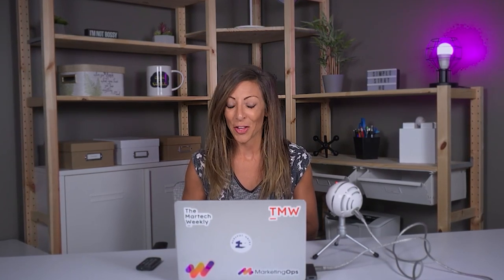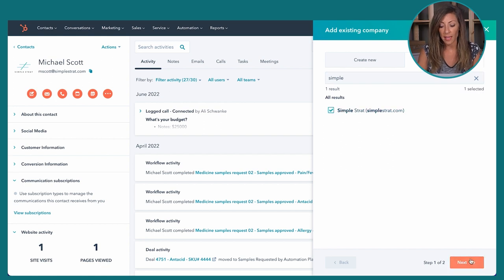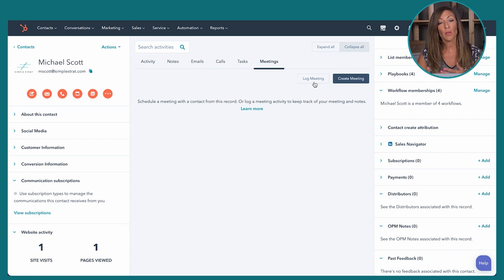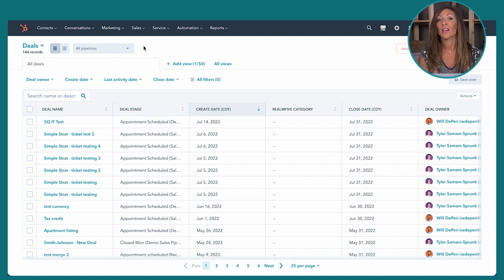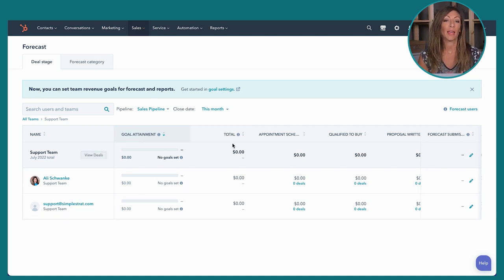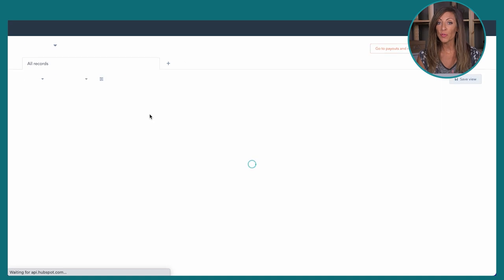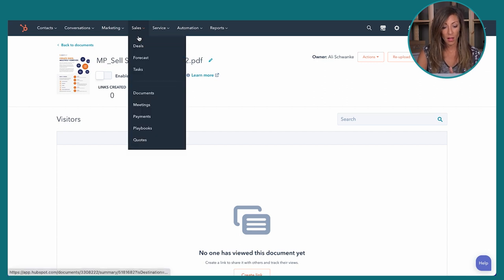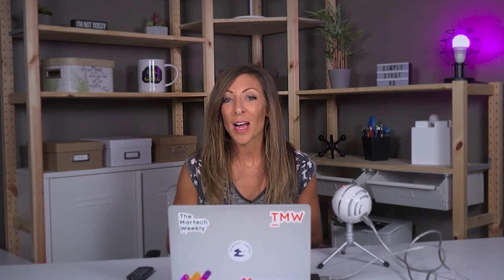Overview of HubSpot Sales Pro Demo 2022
HubSpot Sales Professional is quickly becoming a go-to resource for growing sales teams. It's the third level option for HubSpot sales products, and has some powerful features in its wheelhouse.

In this HubSpot Sales Pro demo, we’ll give you an overview of the features, tips, and how it works so you can see the value for your team.

In this intro video to sales pro, we’ll cover:
- The upgraded Contacts section
- Direct sales calls from HubSpot
- Meeting links, playbooks, payments, and much more!

Jump to a specific section in the video to learn:

0:00 Introduction
0:13 What is HubSpot Sales Pro
0:37 What HubSpot Sales Pro looks like
1:25 Explanation of HubSpot contacts dropdown menu
3:00 HubSpot lists in Sales Pro
4:00 What contacts look like in Sales Pro
7:17 HubSpot integration opportunities in Sales Pro
8:00 HubSpot activity feed in a contact record, where to view the activity, notes, emails, calls, tasks and meetings for a contact record
8:29 Logging sales calls or dialing through HubSpot
9:49 HubSpot meetings in Sales Pro
10:05 Custom Fields and flexibility of fields
11:00 Templates in Sales Pro
13:02 The sales snippets feature
14:27 HubSpot deals and views
16:42 How to configure and automate your pipeline
18:30 Where to set up team revenue goals
19:51 Creating and using tasks
21:05 Overview of documents
23:34 How to use meetings
27:55 The difference between sequences and workflows
30:56 Overview of reports

👉🏻 Need some more help with HubSpot?

Learn about our free HubSpot purchasing assistance and learn more about other HubSpot consulting services